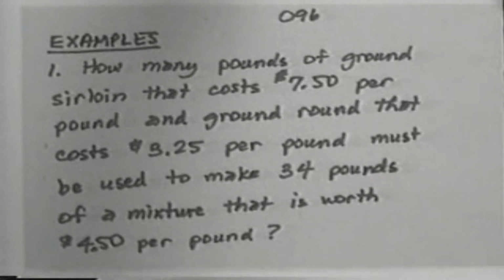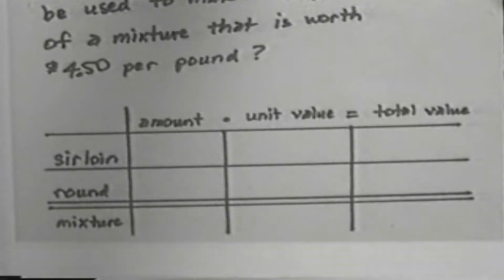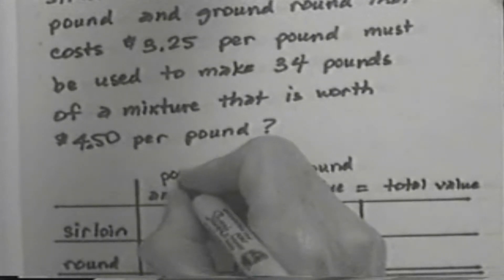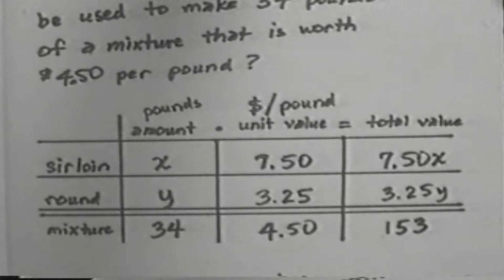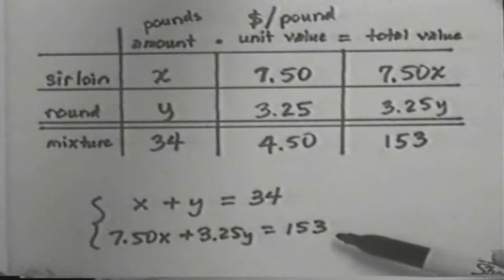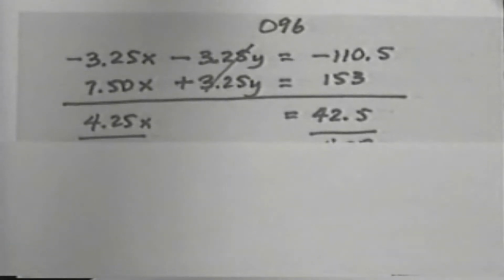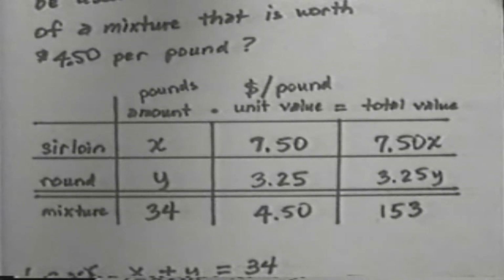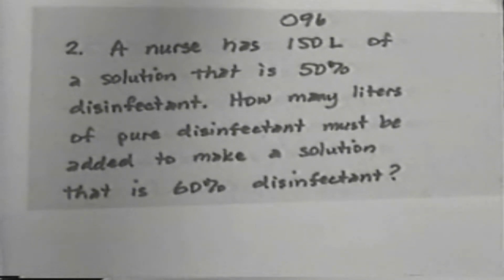Systems of Equations and Applications: Word Problems Pt2